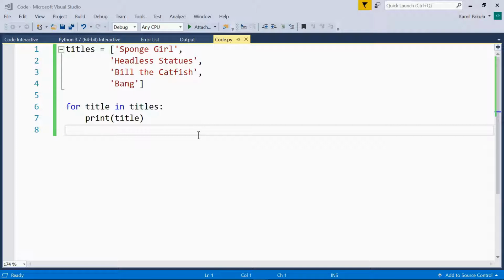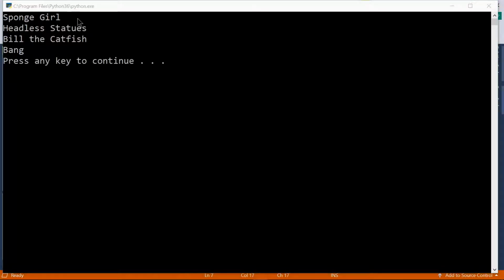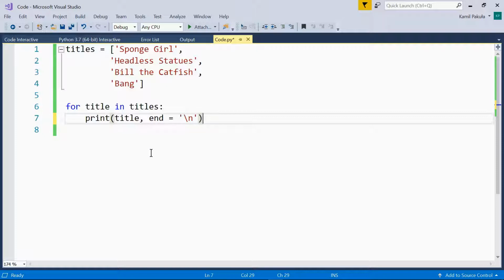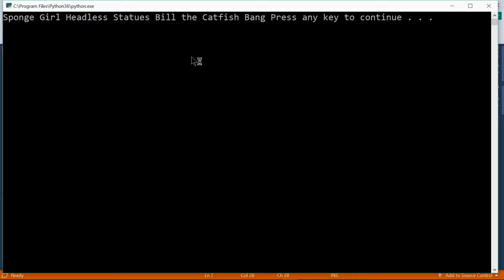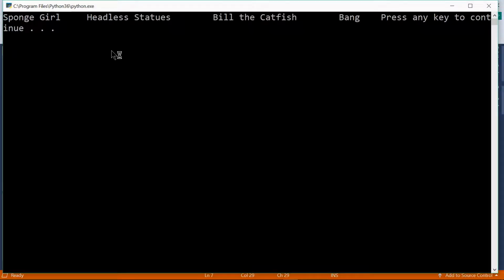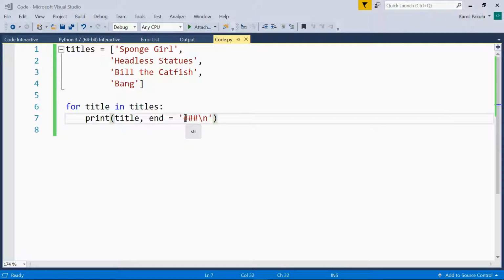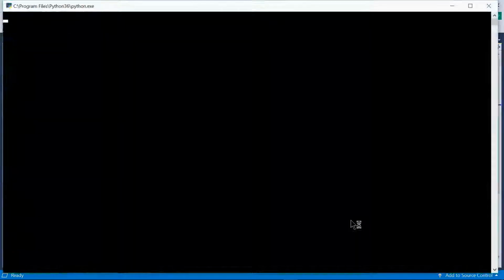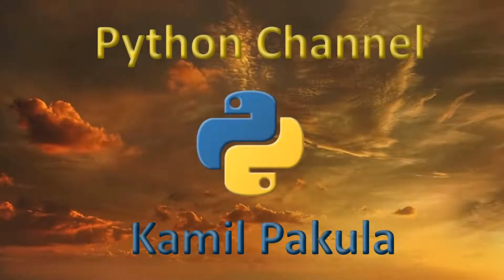How to Print Strings without the Newline Character at the End in Python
In this Python video we’ll be talking about the print function, and to be precise, we’ll see how to print strings without the newline character at the end. When we print strings, a newline character is normally added at the end. Sometimes it’s not exactly what we want. We’ll see how to get around it.